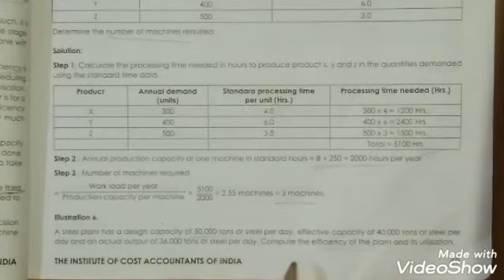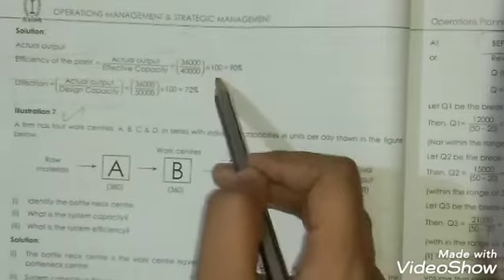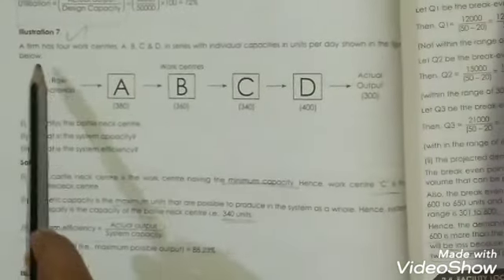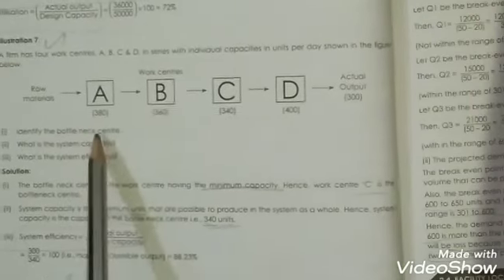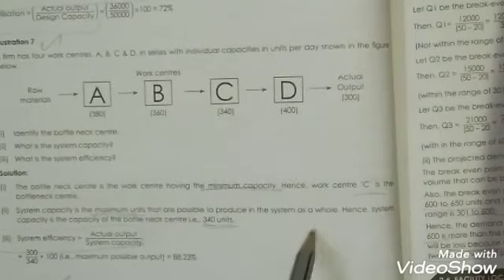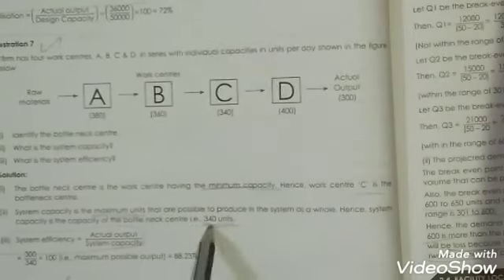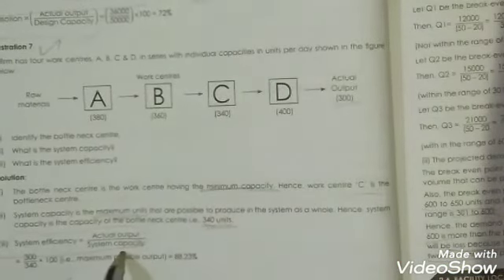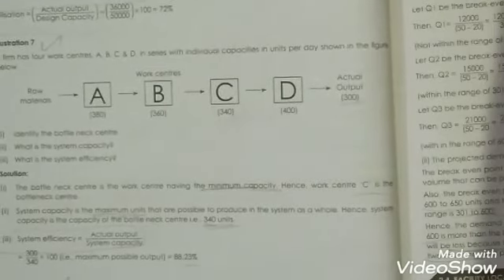OPERATION MANAGEMENT-OPERATION PLANNING ILLUSTRATION SUMS 5 to 8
Explaination in English. Helpful for CMA inter students to study.